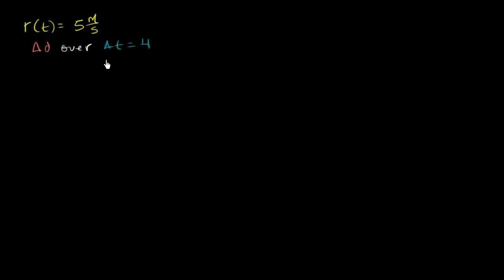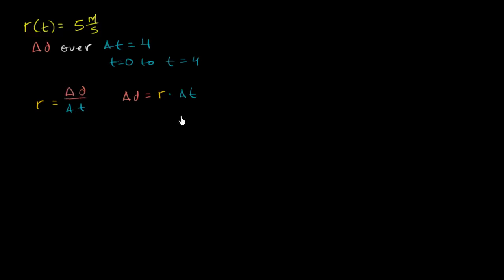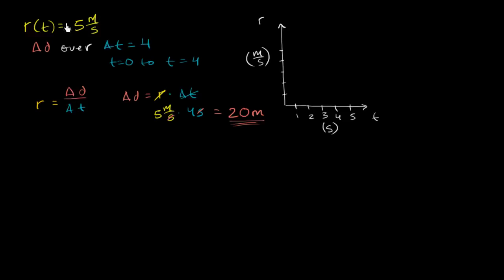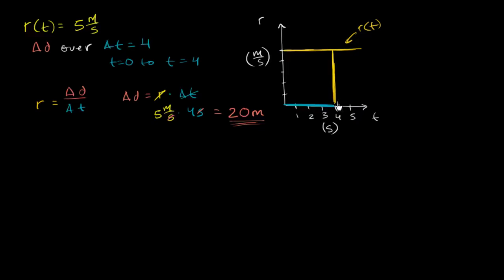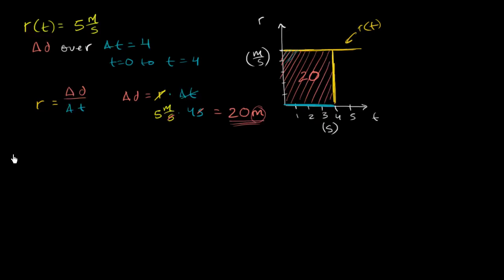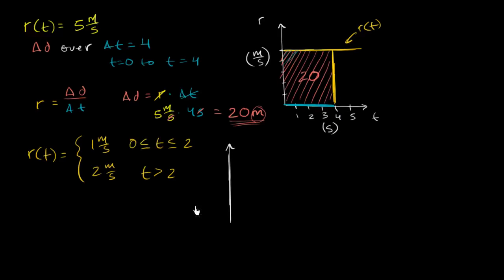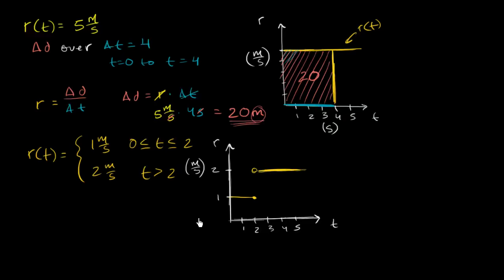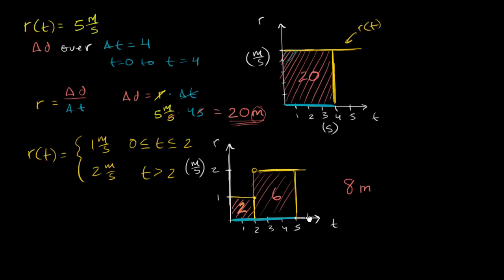Math Integral Calculus - Area under rate function gives the net change